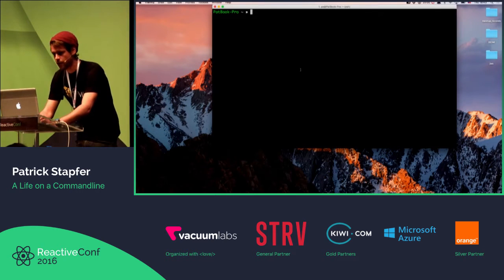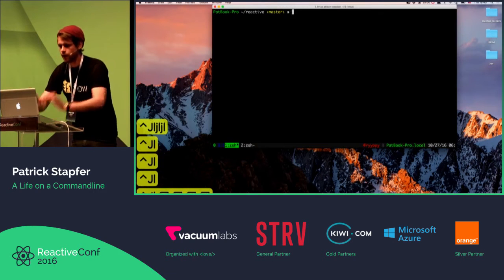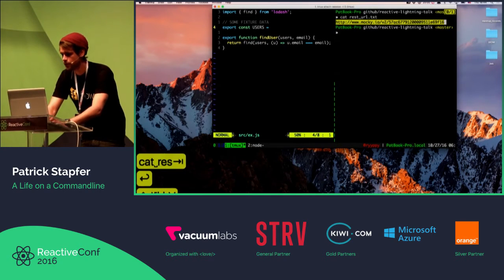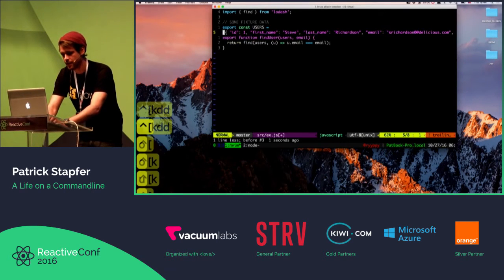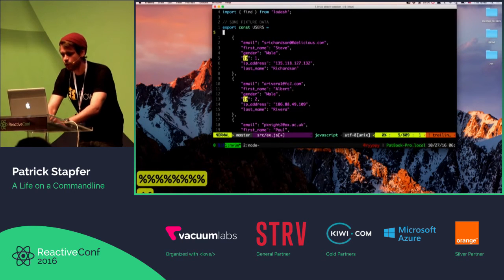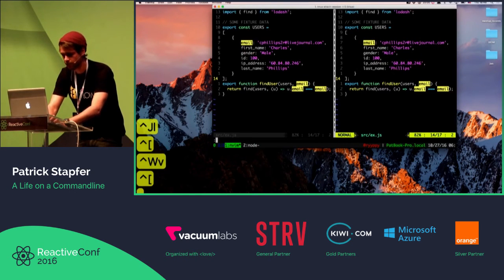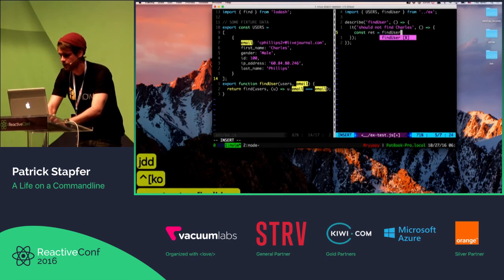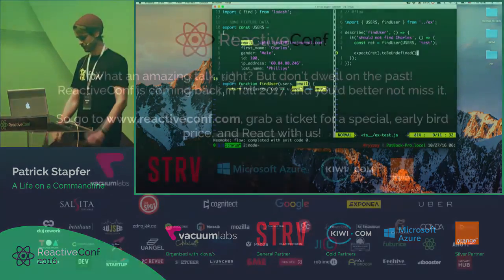ReactiveConf 2016 LT - Patrick Stapfer: A Life on a Commandline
For inspiration, look at one of the most-starred Lightning Talks proposals for ReactiveConf 2016.

As a JavaScript developer, could you imagine using something else than Atom, Sublime or other IDE-like text-editors? In their daily work, people wrangle a lot with different applications, editors, windows, browsers and loose a lot of time because tools getting in their way.

A lot of people are using the terminal already. So why not just leverage it to its full extent? In this lightning talk, I will present how I will do regular JS / React programming just in one terminal window.

Do you see yourself on the ReactiveConf stage? Do you want to become the next ReactJS superstar? If you think you have a great idea everybody in the community should know about, join Lightning Talks, and share the spotlight with the best React experts at ReactiveConf next year!

All you need to do to become a part of them is to submit your proposal to Gist and leave the rest to the community.

The ten most-starred proposals will join our line-up, and the top three ones will get a free ReactiveConf ticket with an invitation to an exclusive dinner with our speakers and VIP guests.